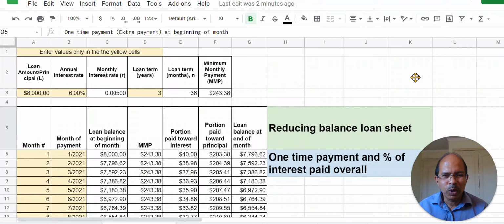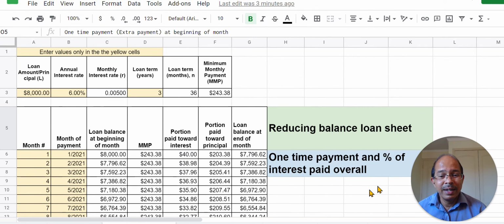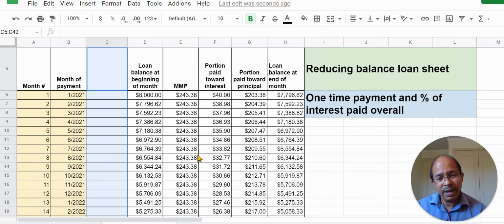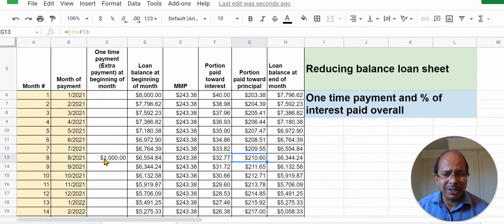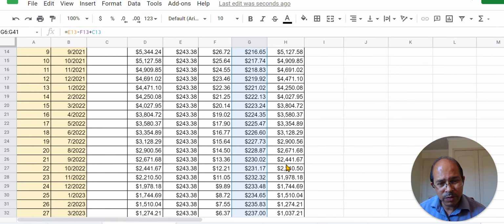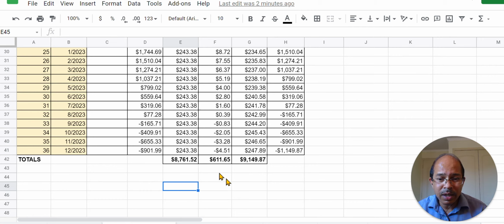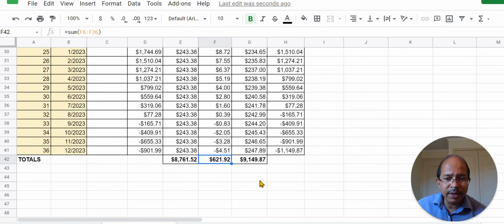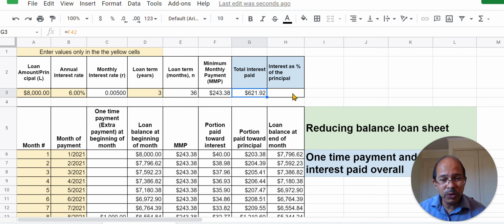Reducing Balance Loan statement-adding one time payment and overall percentage of interest paid.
We learn how to include a one-time payment and effectively recalculate the balances on a reducing balance loan sheet in google sheets. We also understand how to compute the overall percent of interest charged.

Videos in the order of progressive development of a loan sheet